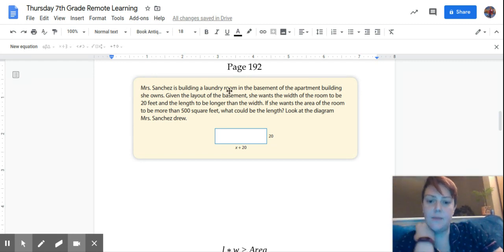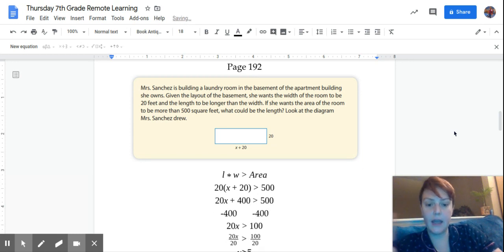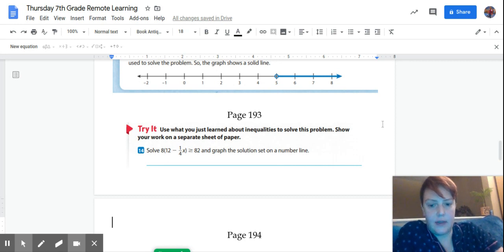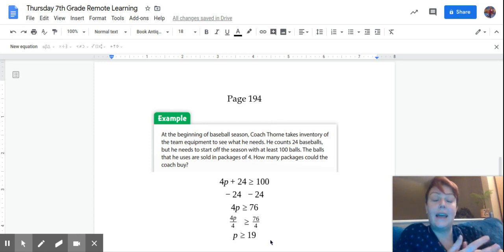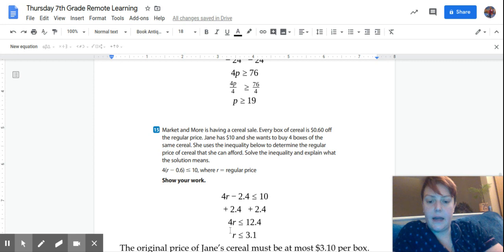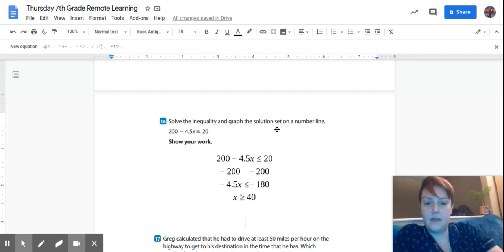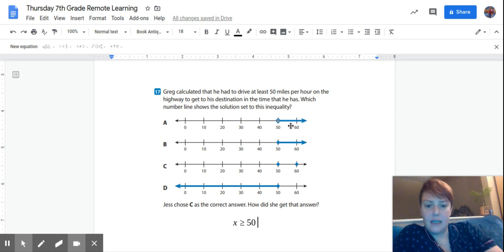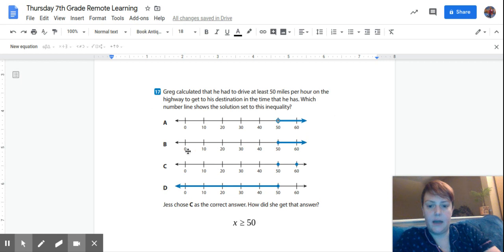Thursday 7th Grade Remote Learning - Google Docs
Friday 7th Grade